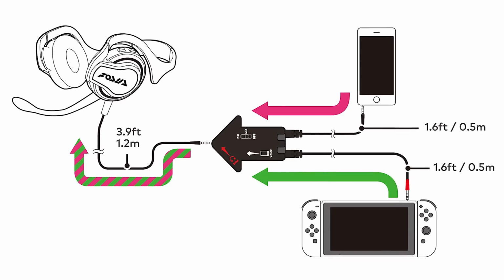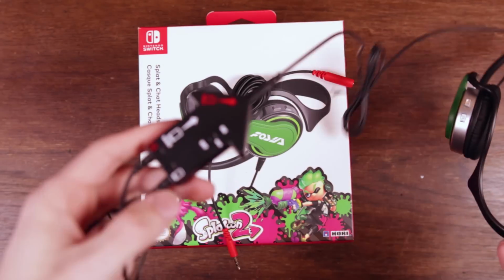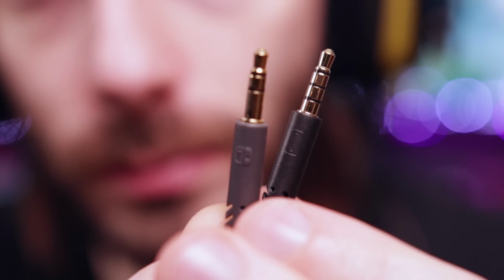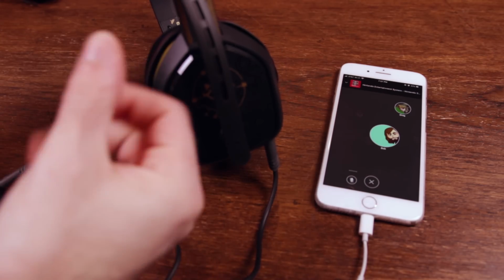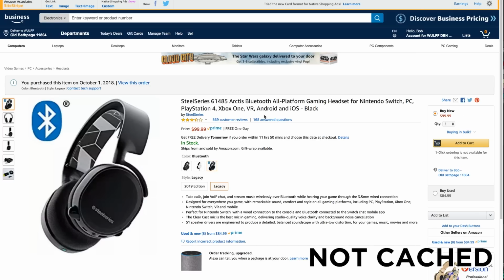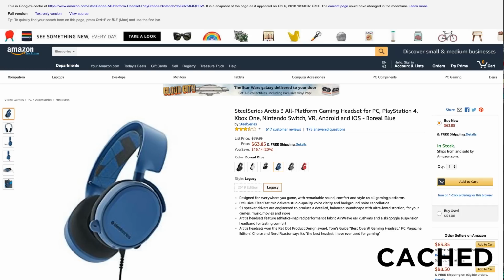The BEST Headsets to use with Nintendo Switch Online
Unfortunately, if you'd like to play multiplayer games online with your friends on the Switch, the only voice chat available to you will be through a mobile phone app. In order to be able to hear the voice chat AND the game audio at the same time, you'd need one of these headphones. Let's try to make this as painless as possible.

HORI Splatoon Headset
HORI AIR
Zelda Astro A10
SteelSeries ARCTIS
Zelda PDP Ear Buds
Shure Earbuds
3.5mm splitter
3 ring headphone extension cable
eCash - Nintendo eShop Gift Card
Nintendo Switch